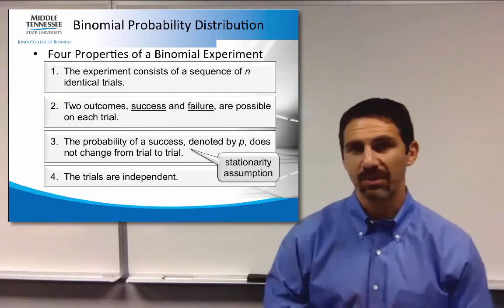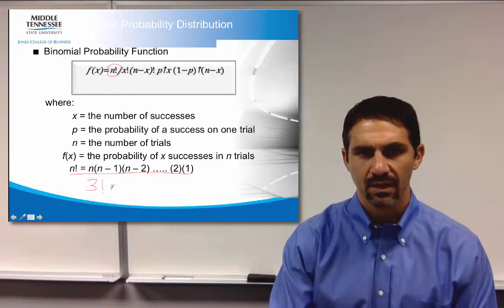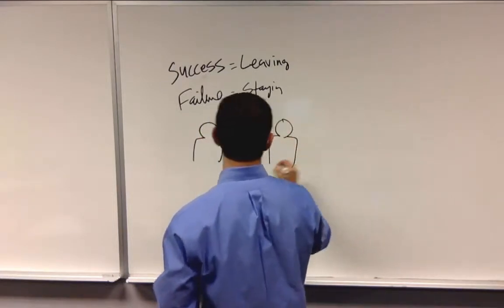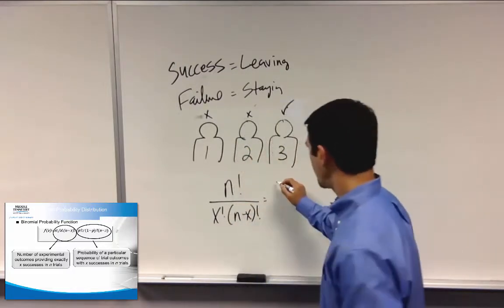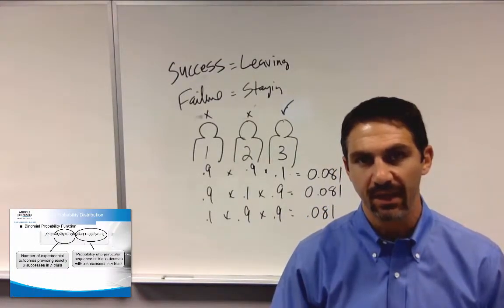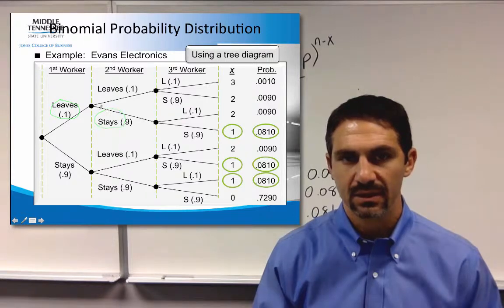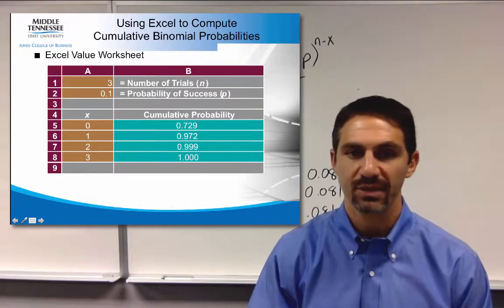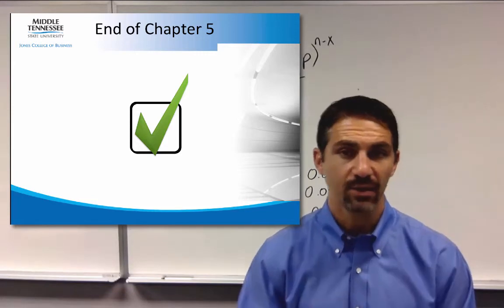BIA2610 Ch5 Part2 Binomial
Part 2 of Chapter 5 - explains and shows how to use binomial distribution.